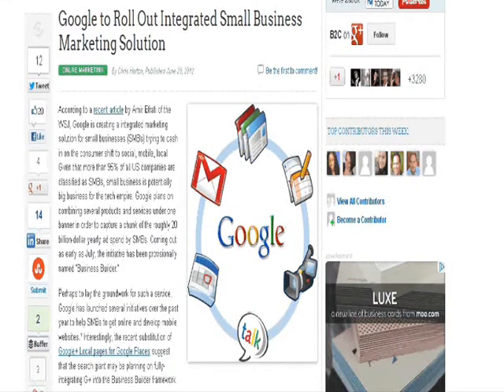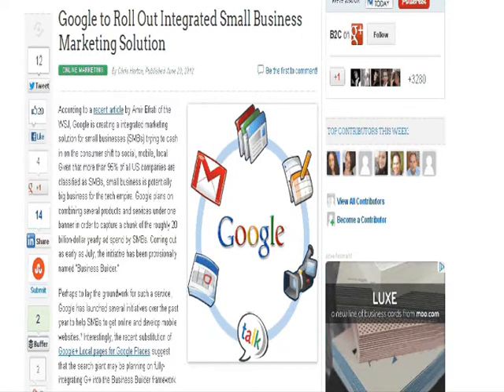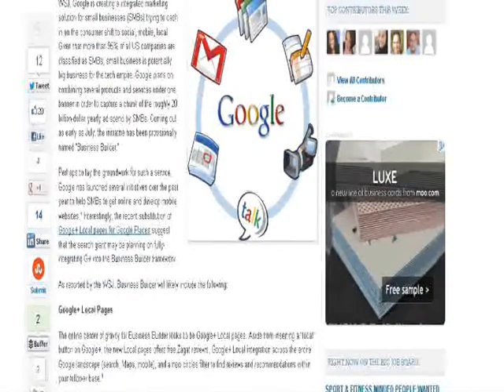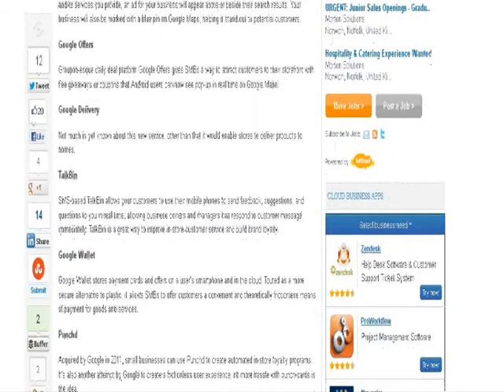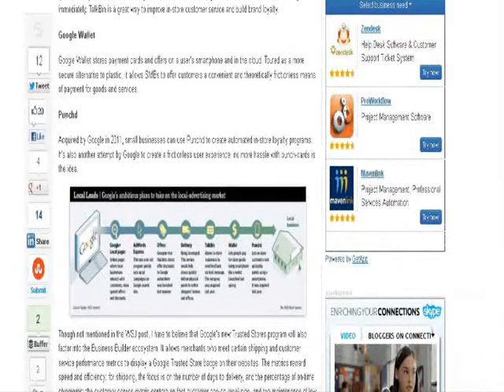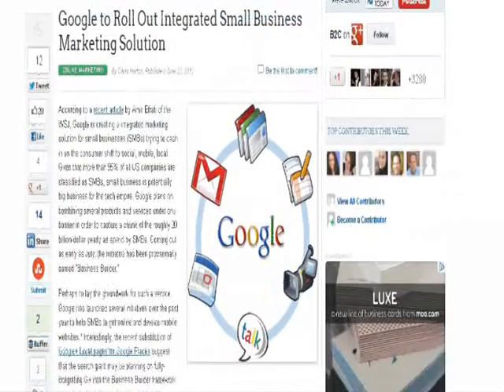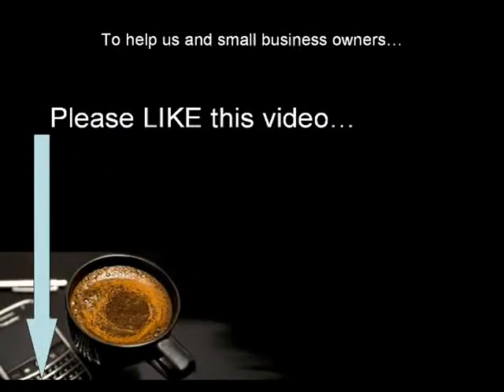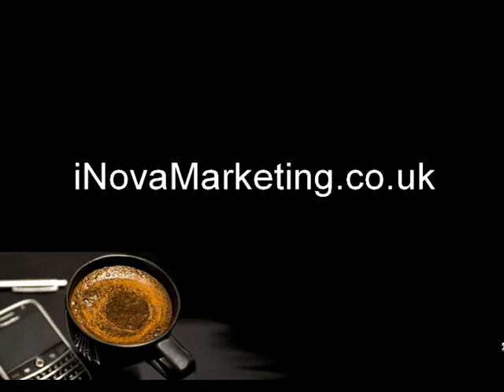Mobile Marketing for Business Tips, Strategies & News Rounup From Around the Web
These daily best mobile marketing strategies and tips roundups are to help small business owners to implement what works and doesn't work today...